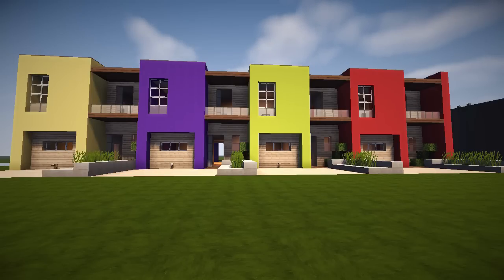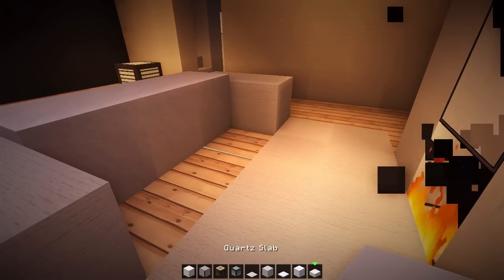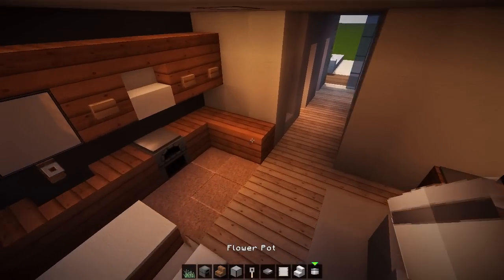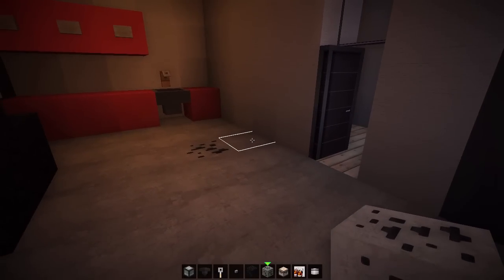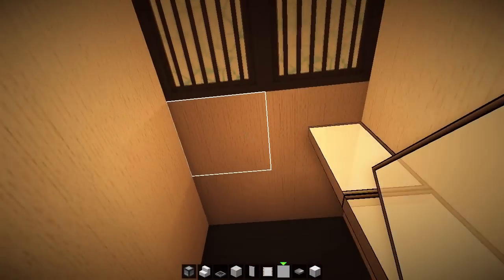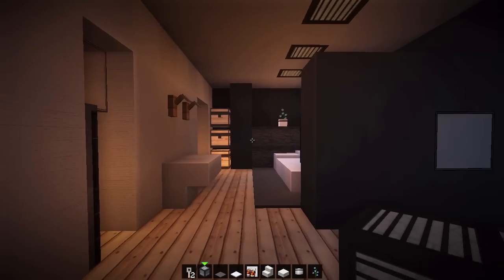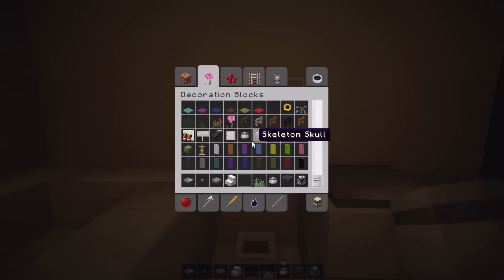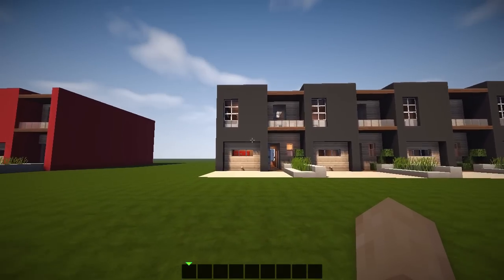Minecraft House - How to Build : Modern Row Houses - Part 2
Can we hit 3000 likes on this smexy house?